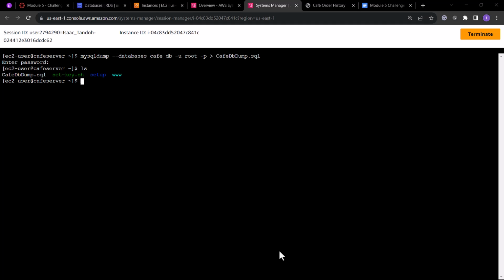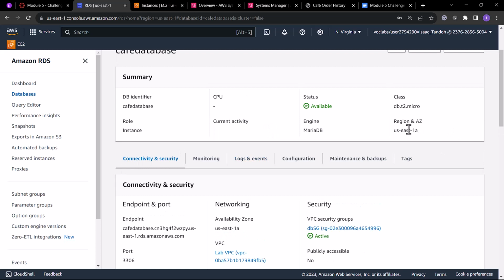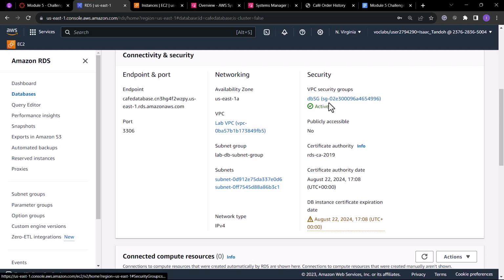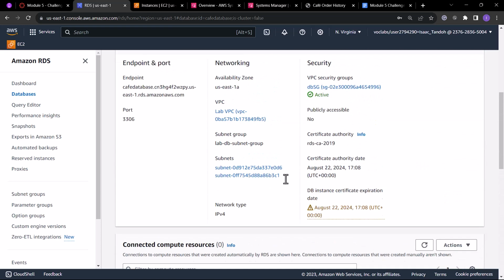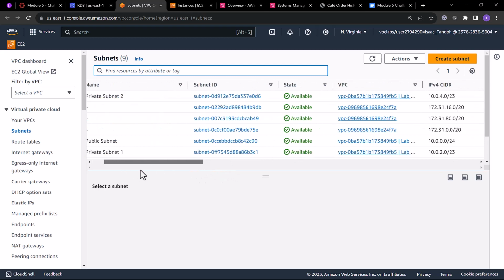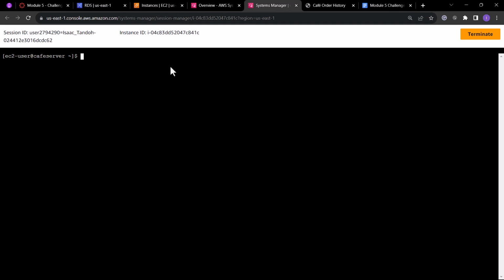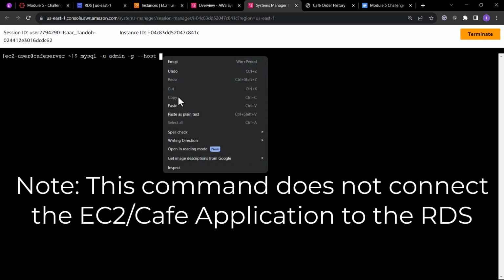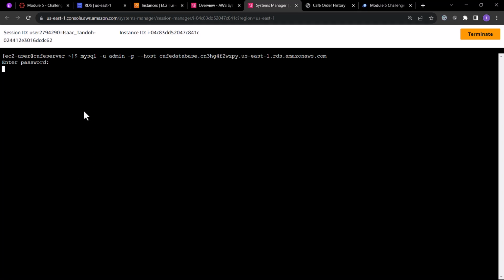05 Establishing a Network Connection to the new RDS Instance